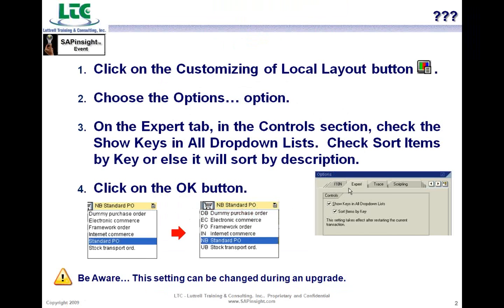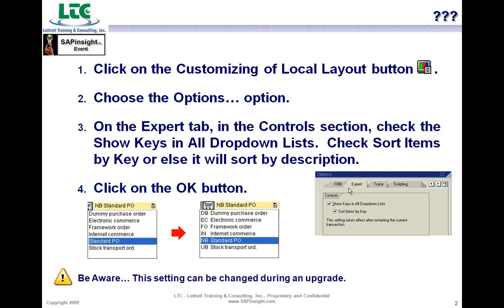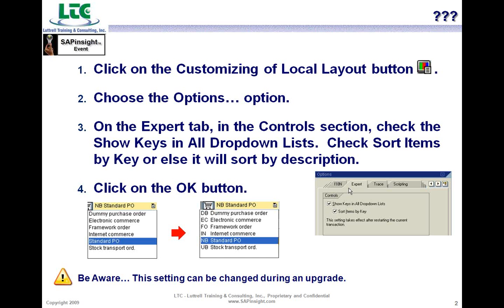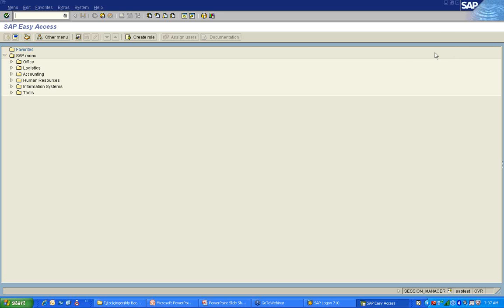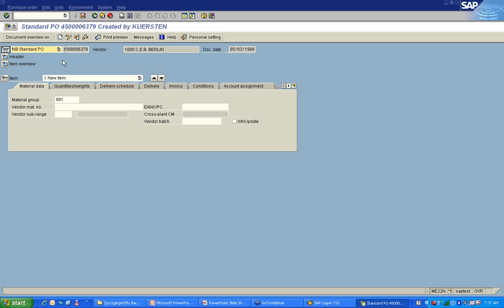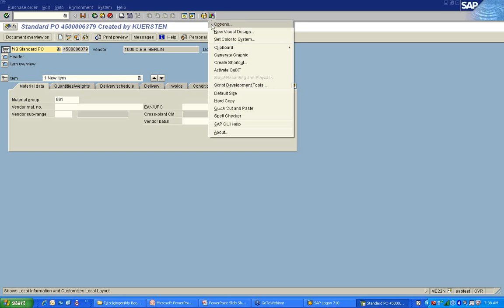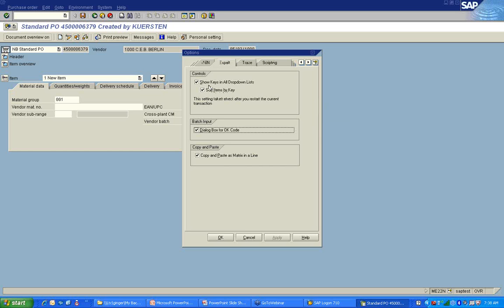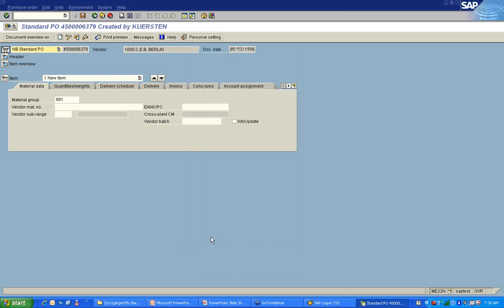SAPinsight Tip Turning on Code Display in Drop Down Lists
This tip was recorded in SAP 4.6c.